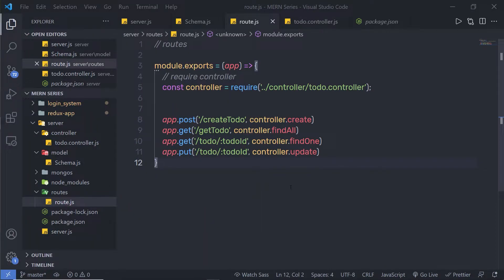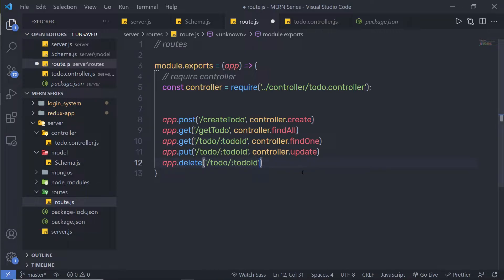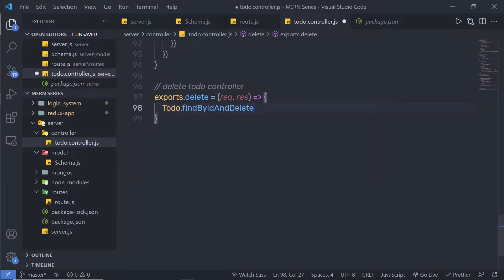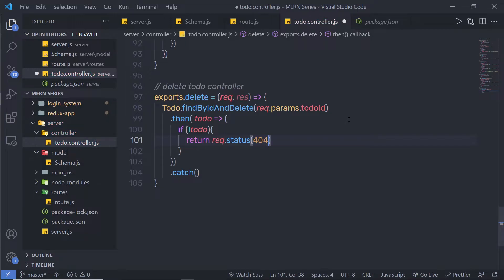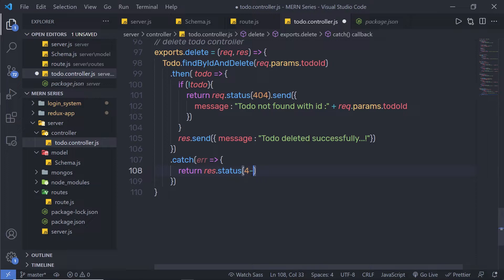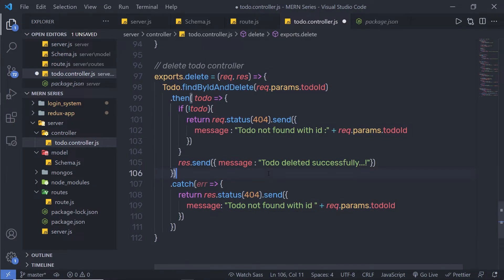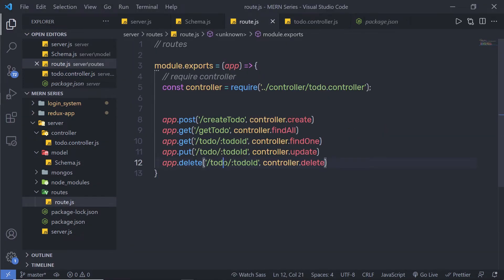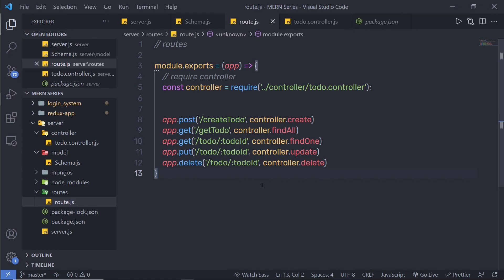How to Delete MongoDB Document - MERN Stack Series - 76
In this lecture, we are learning how to delete MongoDB documents.